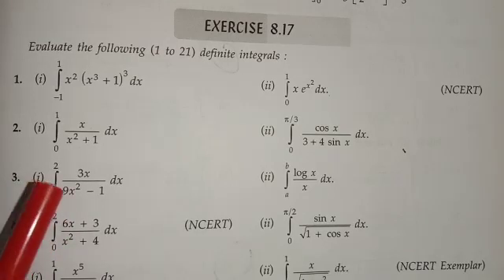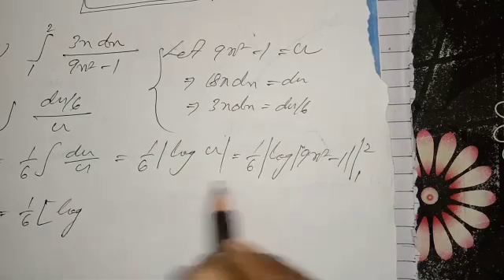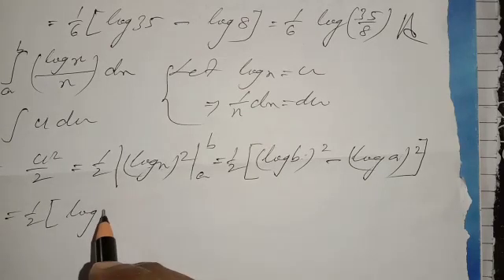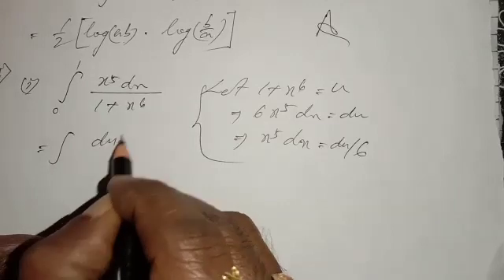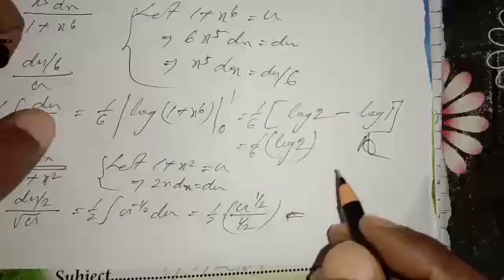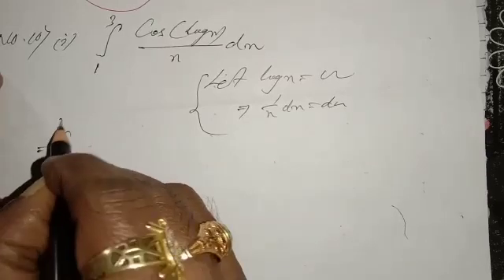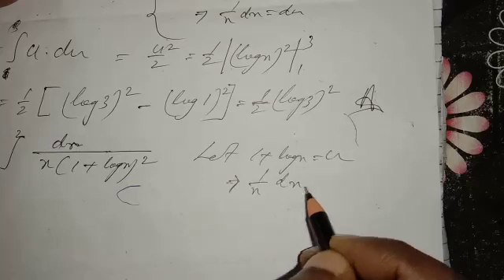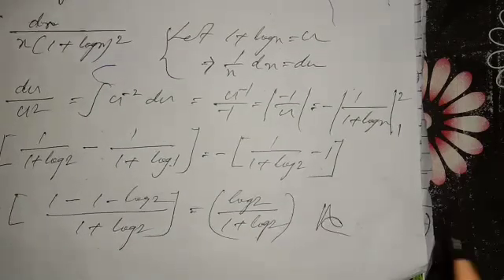Chapter = Definite Integration from the Book M.L. Agarwal Book for Class XII.